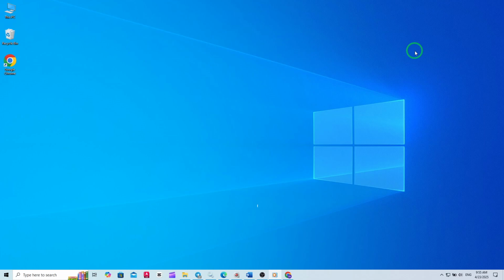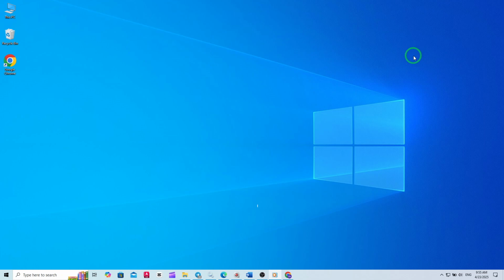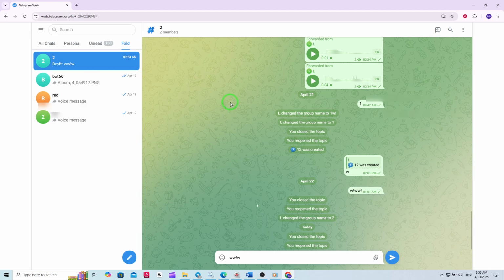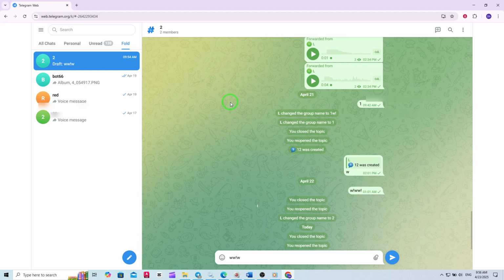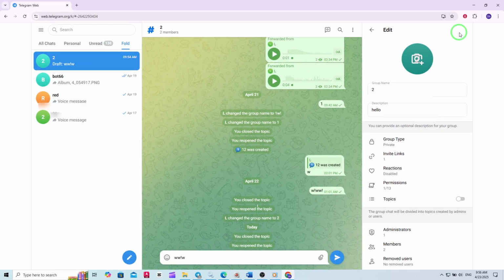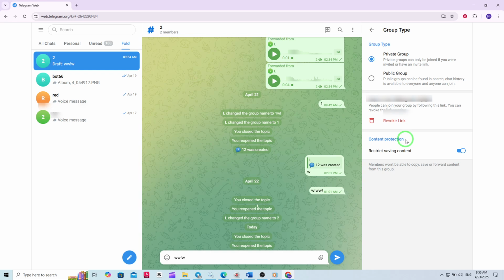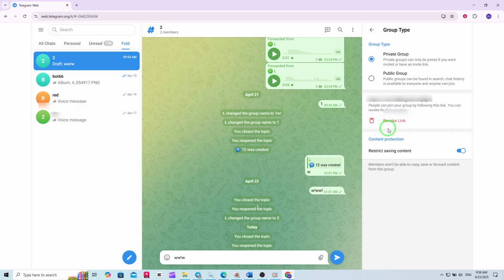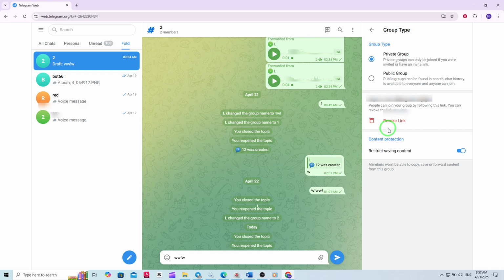How To Share Your Group Link On Telegram Web On PC (New Update)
Learn how to share your group link on Telegram Web on PC with the latest update. This step-by-step guide will help you quickly copy and share your Telegram group link, making it easy to invite new members or share your group anywhere you want. Perfect for group admins using Telegram Web on their computer.

Steps to share your Telegram group link on PC:

1. Open Telegram Web.

2. Open the group that you are admin in.

3. Click on the name of the group, then the Edit icon.

4. Enter to Group type.

5. Click on the Copy icon next to the link, share it where you want.

Sharing your Telegram group link on PC is simple with this updated method. Follow these instructions to invite new members or share your group link across social platforms, emails, or messages.-

Chapters:
00:00 Intro
00:12 Soultion
01:05 Outro